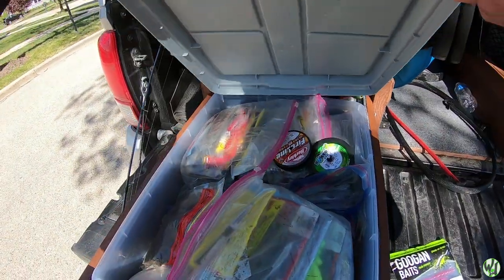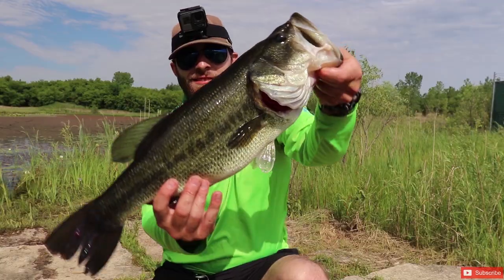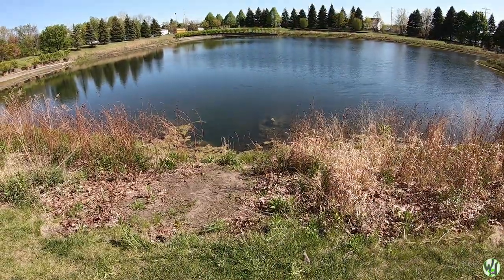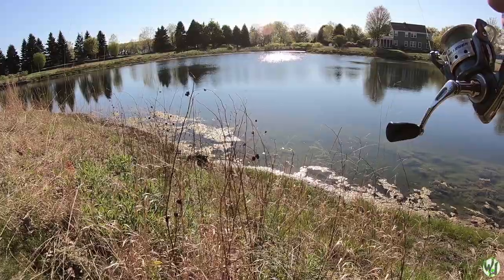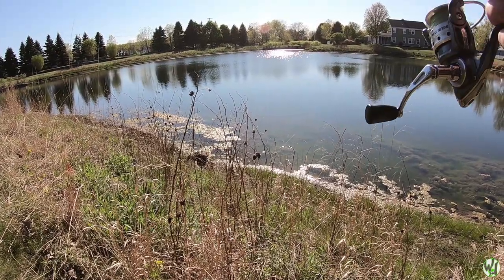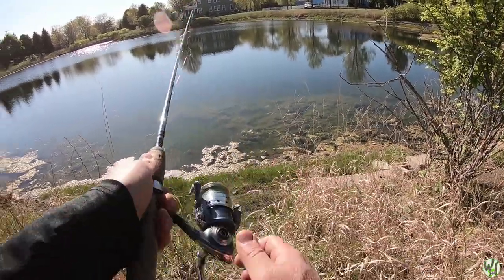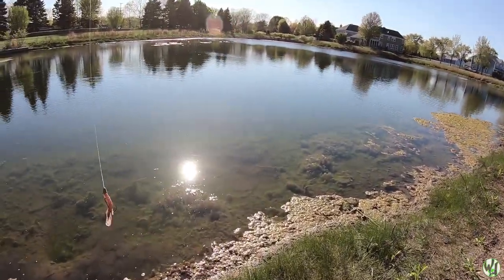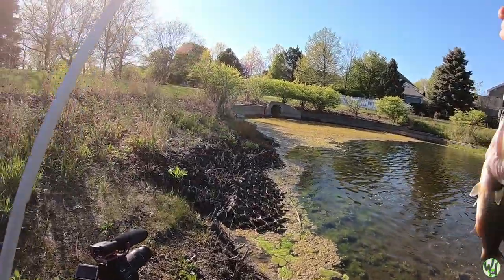This Bait Catches ALL the Bedding Fish!!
Give this lure a try next time you are out at the tackle shop! Linked below. Videos on Wednesdays and Sundays.

Big shiny camera (Canon Rebel T7i)

What I edit on / use to make my videos:

Dell XPS 15.6 4k 9560

A Quick Summary of the Channel:
First off,  if you made it this far into the description, awesome; fist bump for that one, appreciate it. I’ll start with what a WaterHopper is in my mind and you may actually find that you are one as well.  A WaterHopper is anyone who always has fishing on their mind and/or is always ready to go at the drop of a hat.  Whether that be they have the gear with them in the trunk, (for me it's the gear and the kayak); or they just are always willing to join in the fun.  I hope you guys enjoy this compilation that is my successes, failures, and triumphs; sometimes all rolled into one video.  I’ll do my best to keep the content coming and improving every week.  Have a good one, thanks for the view, and Keep Waterhoppin’.

I want to add that all this applies to your version of love for the outdoors as well. (hiking, hunting, biking, etc.)